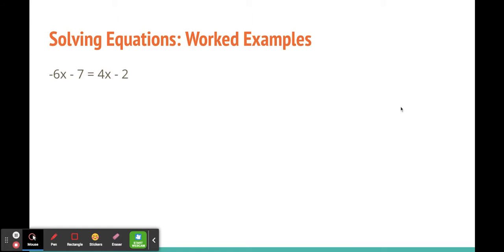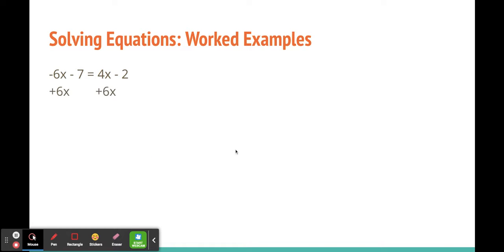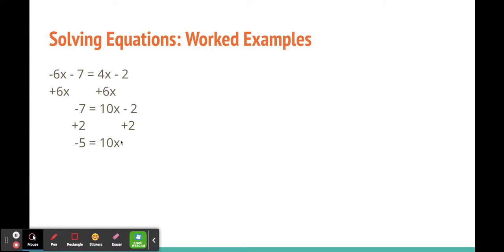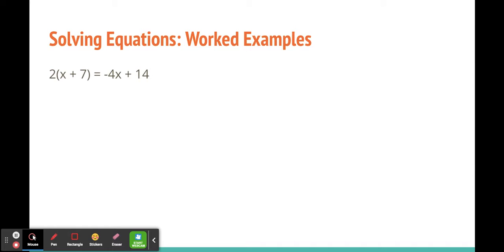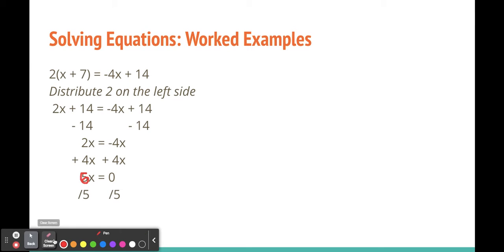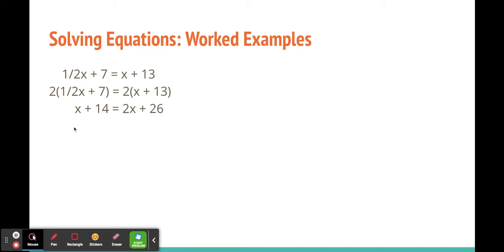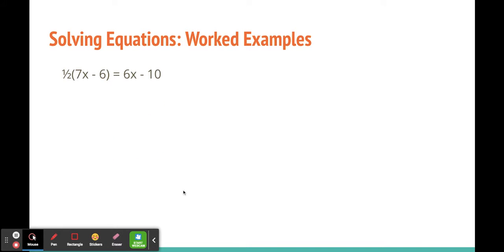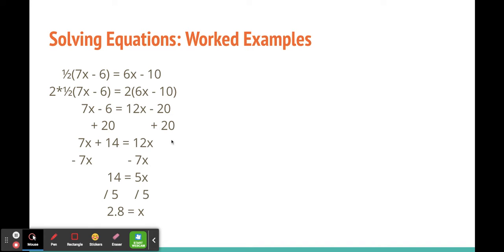Linear Equations in One Variable: Four Worked Examples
This video shows four examples of how to solve multi-step linear equations in one variable, including using the distributive property and equations with variable terms on both sides of the equation.

Note: There is a typo in the second example that was corrected during the video.